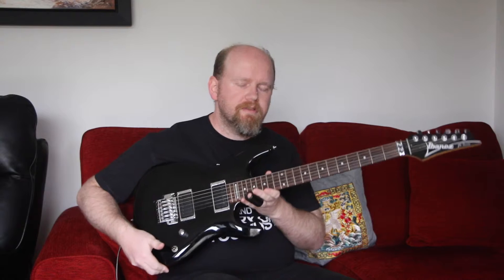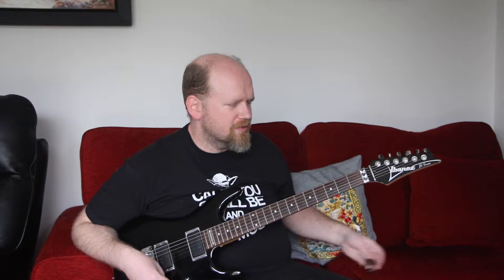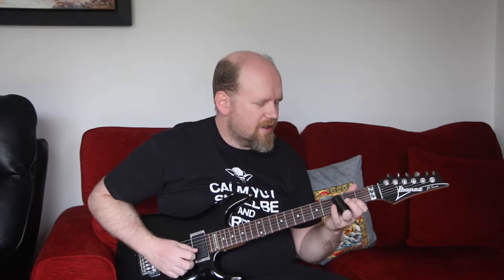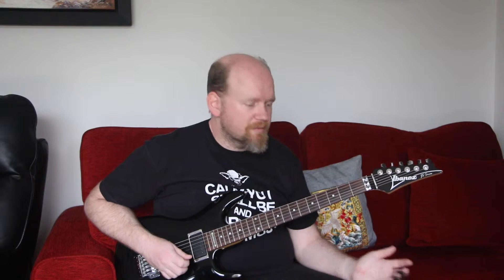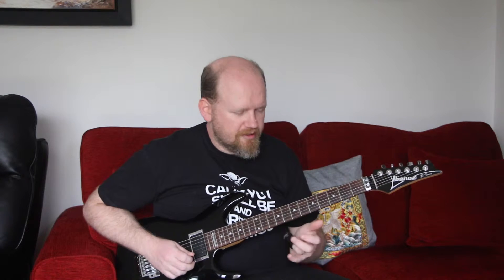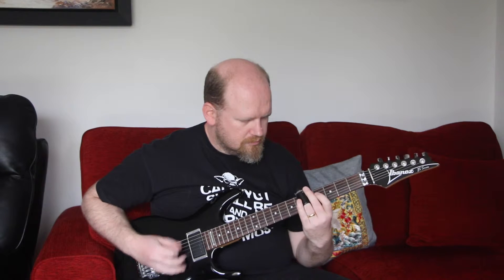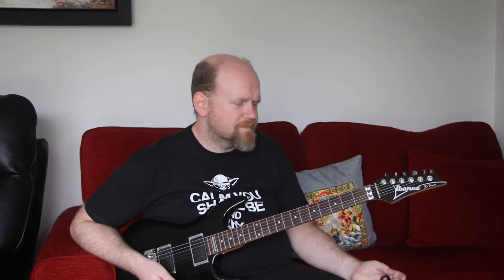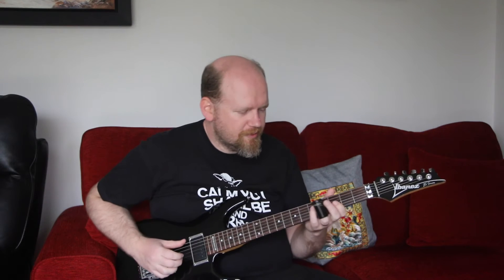What I'm Working On - Martin Cliffe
The first in an occasional series of videos talking about what playing techniques I'm working on. After 2 weeks in the UK without an electric guitar in standard tuning, I've mostly been playing slide guitar in open E. Been a fun challenge!

The Thinking Tree EP is available now at an online music store near you.